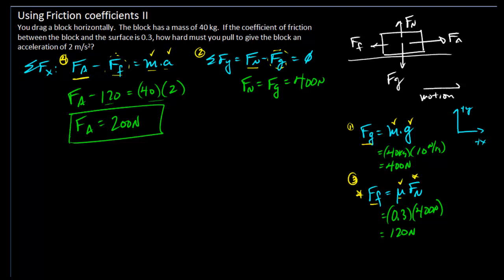Coefficient of Friction Problem II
Works through a classic force problem involving the use of the coefficient of friction.